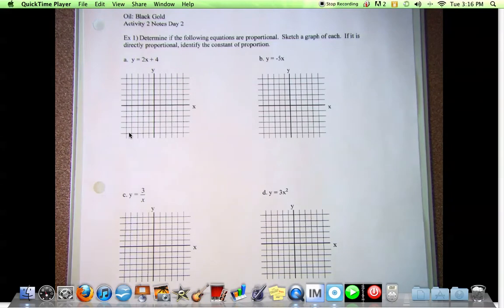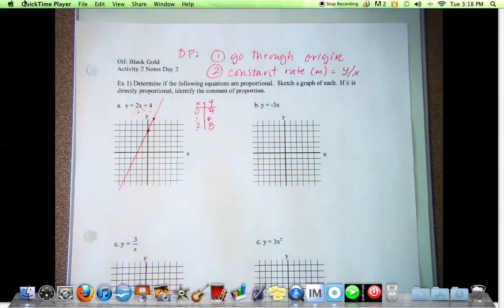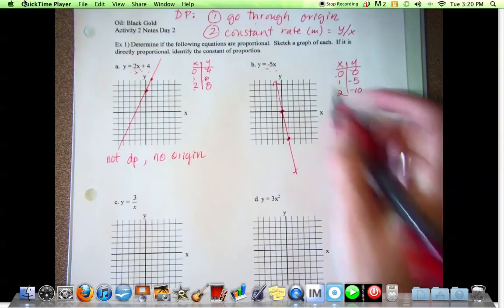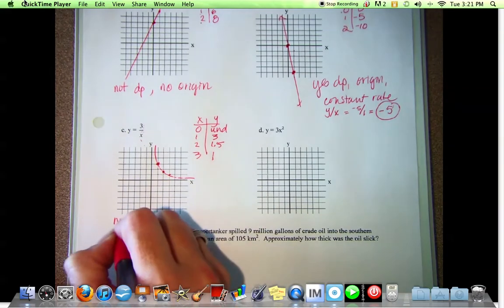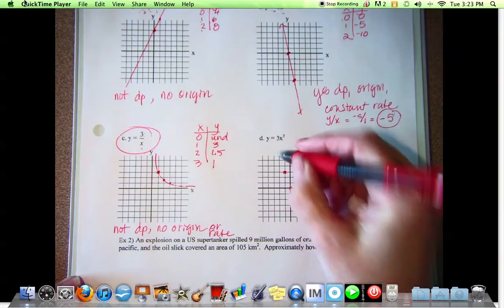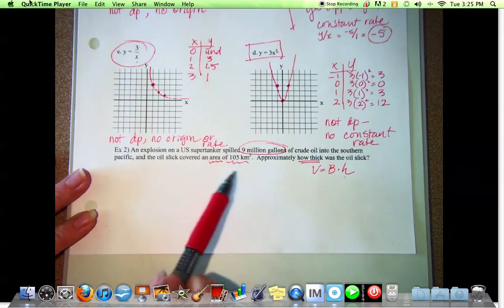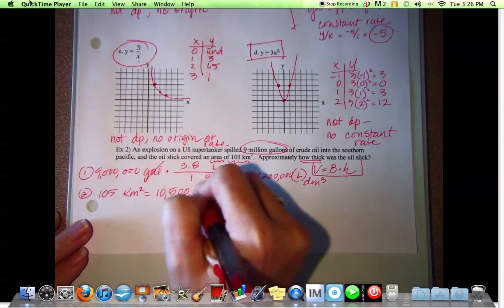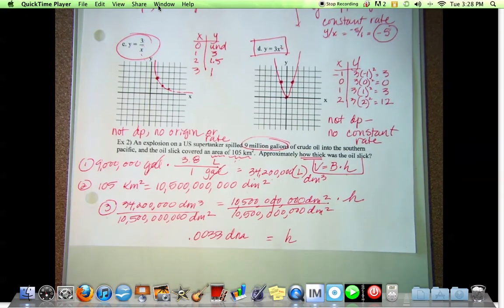Determining direct proportion by graphing